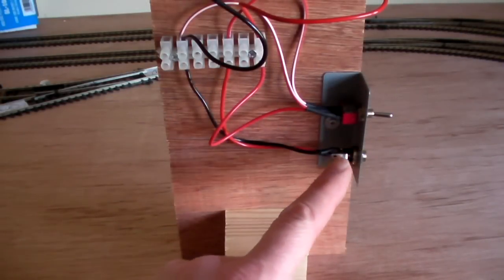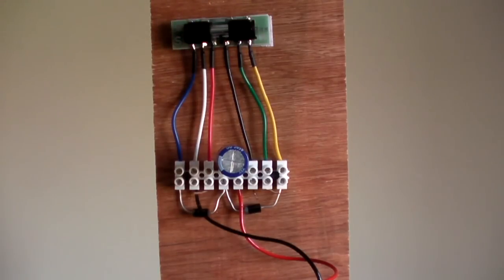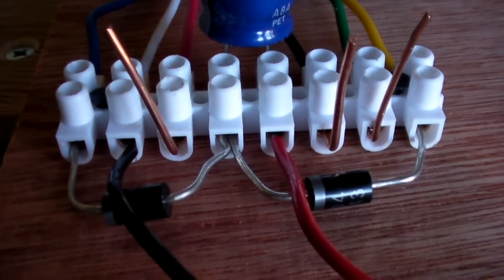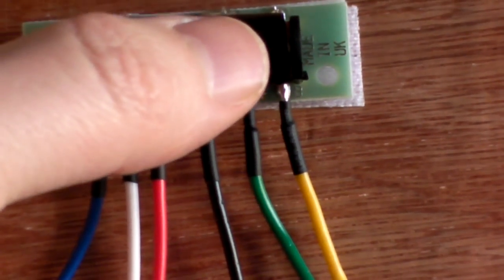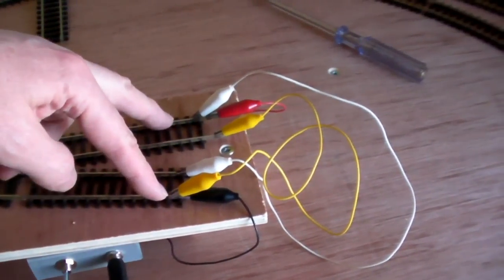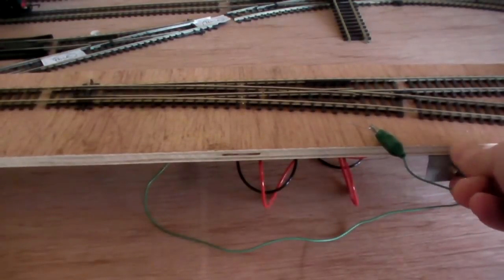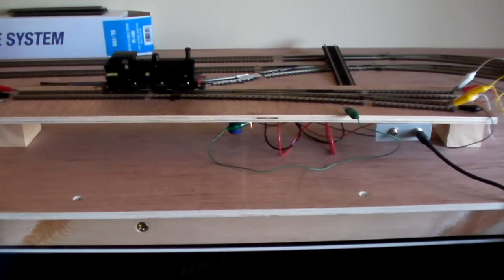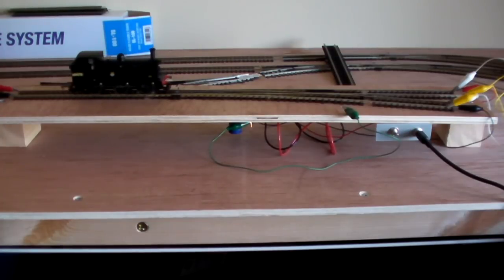Moorway South Part 7 - Point Motor Testing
The seventh part of a series showing the construction of a permanent model railway in the spare room. Part 7 - Point Motor Testing. A look at how I am going to install and operate my Seep PM1 point motors.
Please note that this video continues directly on from Part 6.